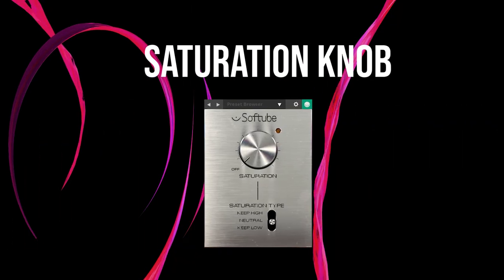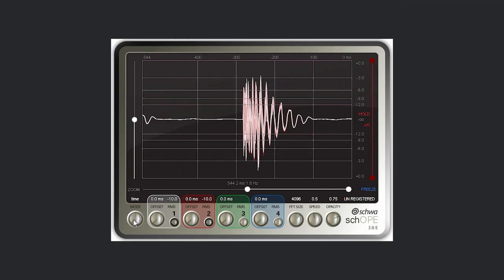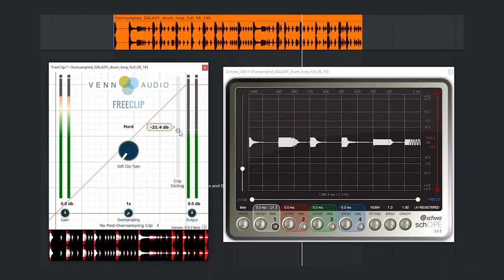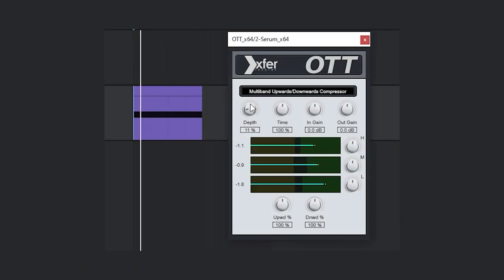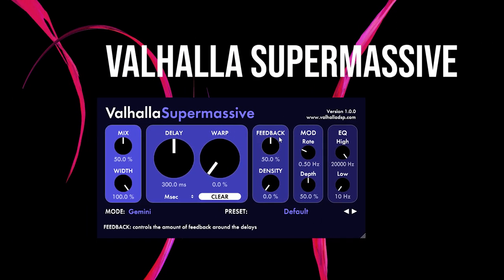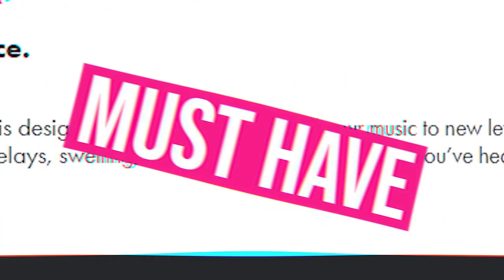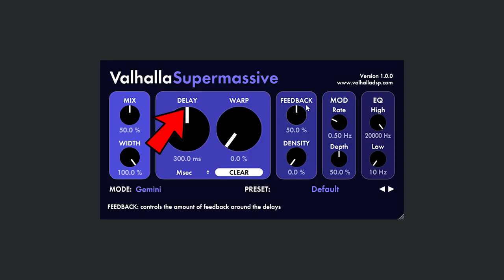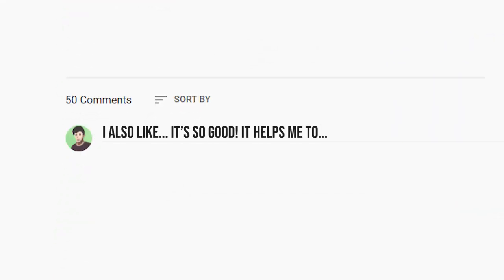Top 5 FREE MUST HAVE Plugins For Music Production | 2020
In this video I'm presenting you my top 5 free music production plugins in 2020. This list consists of super useful, high quality plugins that I use every single day. I can't live without them and that's why they're "MUST HAVEs".

🔥Oversampled BESTSELLERS🔥
GALAXY - Future Bass Sample Pack: